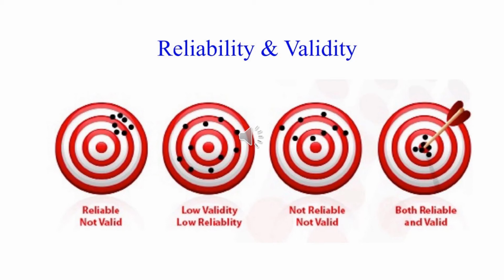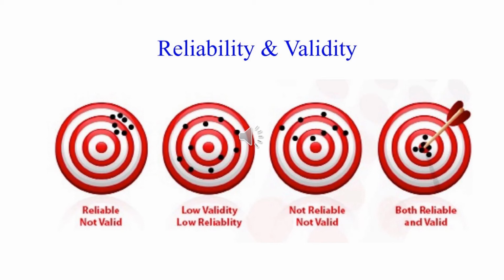Free Let Review Prof. Ed. - Validity and Reliability of an Instrument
This free let review video discusses about the validity and reliability of an instrument. It differentiate the two. It accompanied also by practical examples and questions.